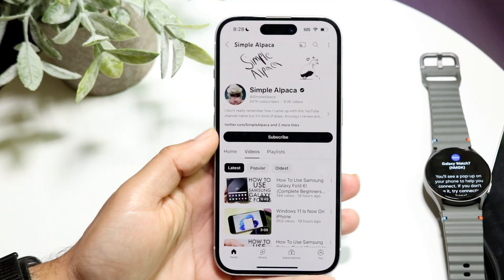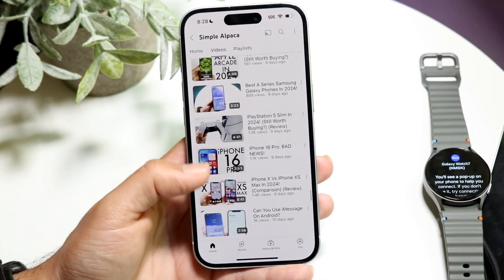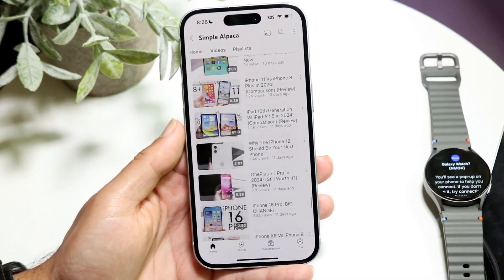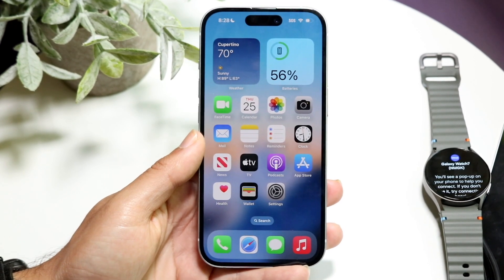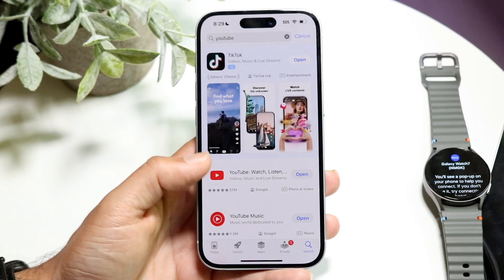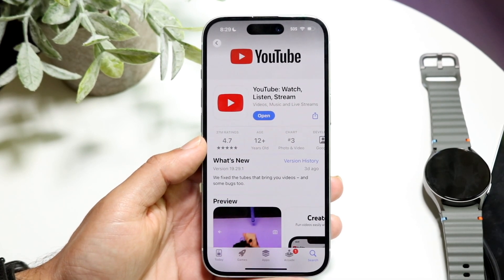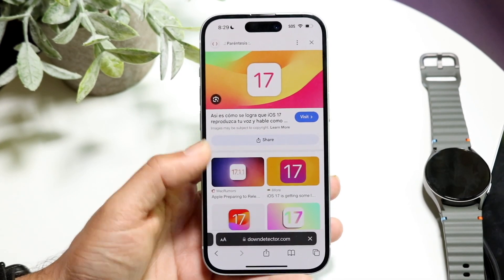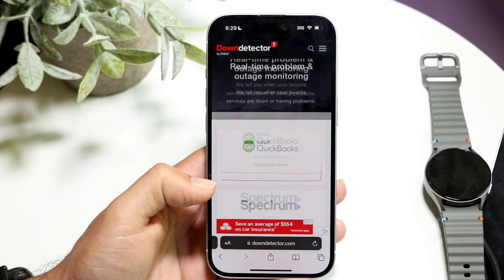How To FIX YouTube App Not Working! (2024)